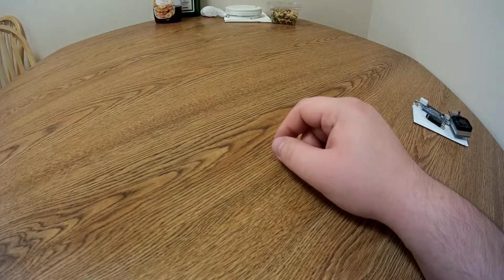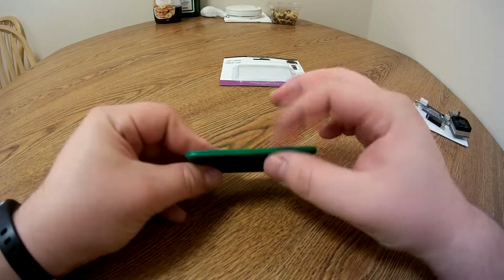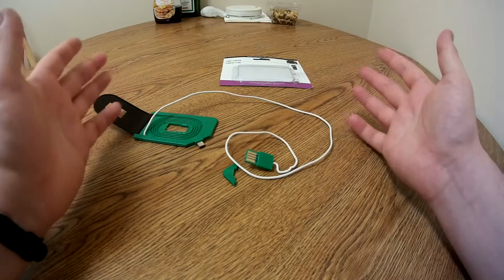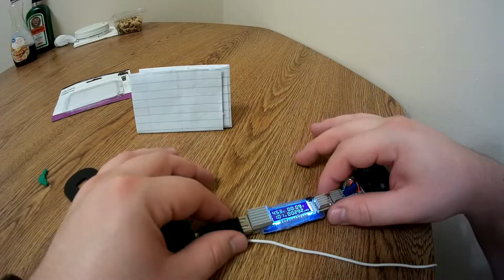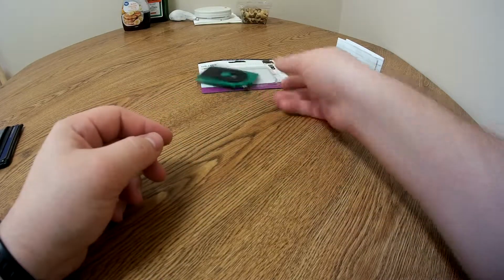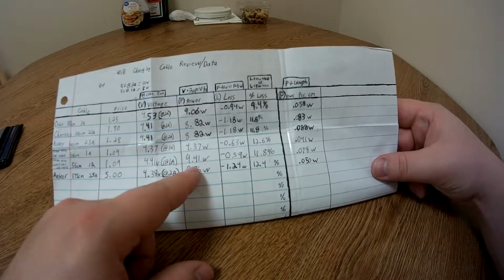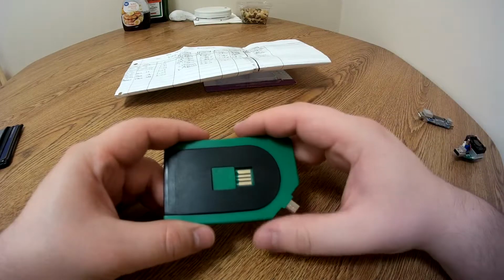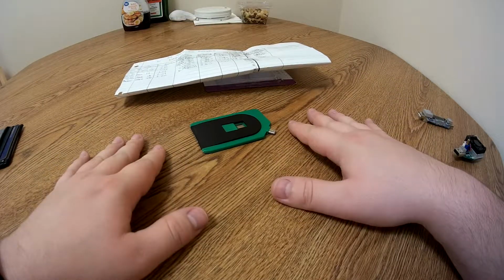Does It Work? - Dollar Tree Credit Card Sized Wallet/Purse USB Charging Cable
Lets find out if it works!

┌┴─┴─┐-┘─| Peace out!